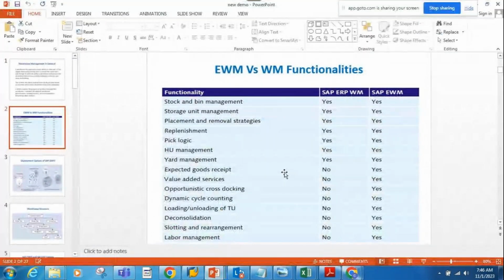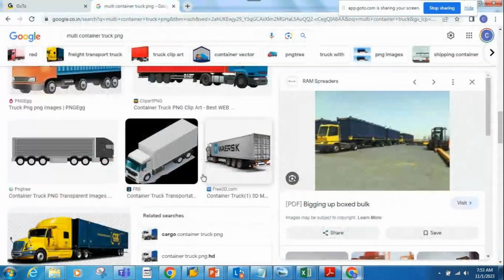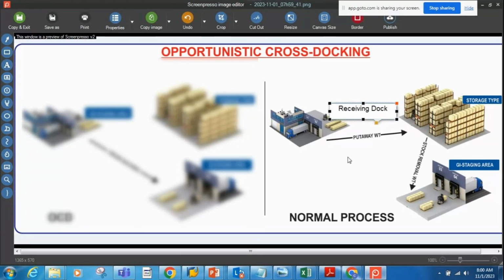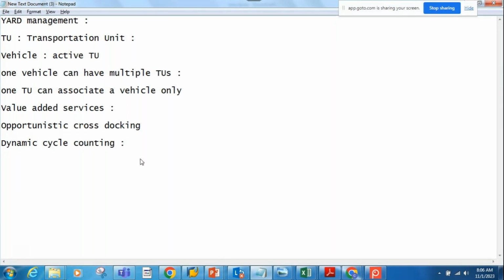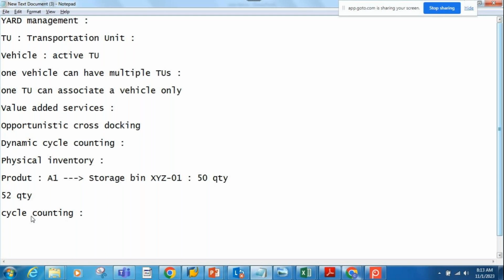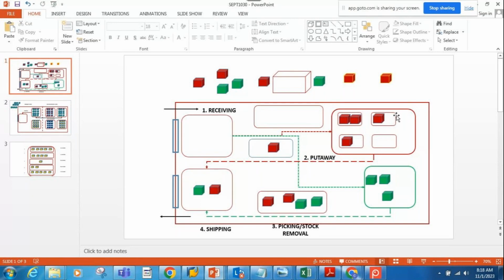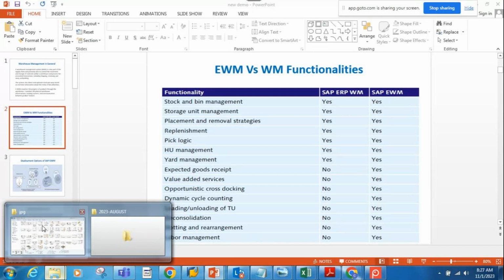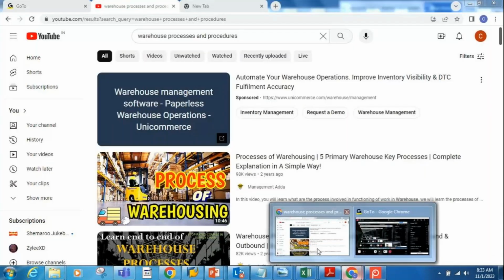3. EWM by CK Reddy-DEMO 03- Warehouse Introduction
CK Reddy Extended Warehouse Management Videos- October 2023 Batch
Complete video in series.